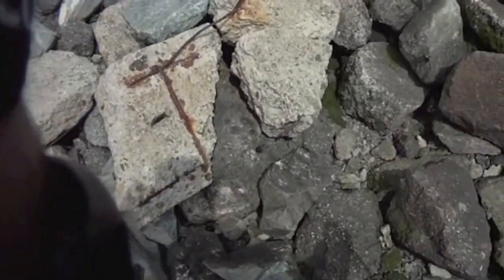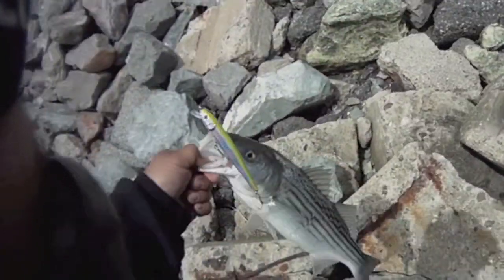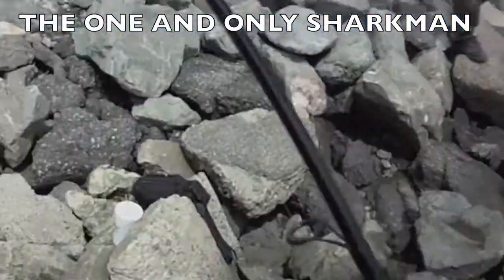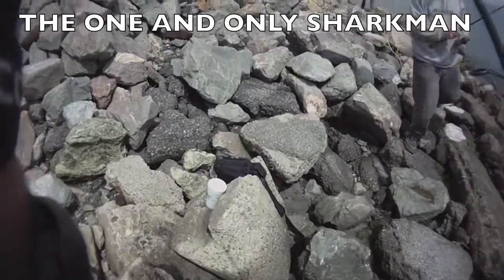STRIPED BASS LURE FISHING 2012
HERE WE GO THE STRIPERS ARE BACK FOR 2012 IN THIS VIDEO I HOOK UP A STRIPER USING THE "LINE DANCER" ATTACHMENT ON MY ROD I GOT HOOKED UP RIGHT AWAY USING THE "LINE DANCER"  ALL MY VIDEO'S ARE RECORDED WITH A CONTOUR HD HELMET CAMERA